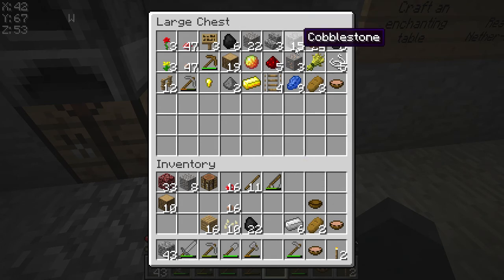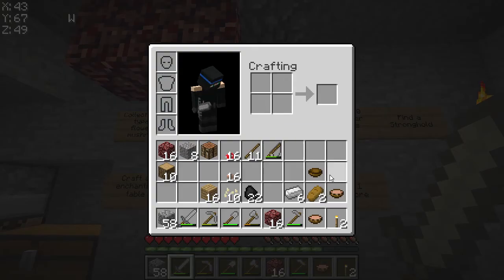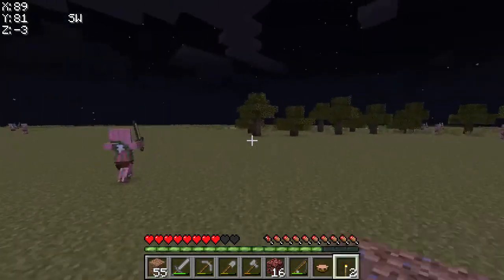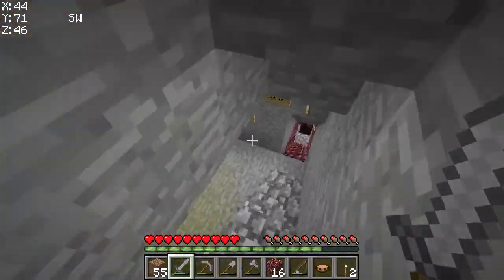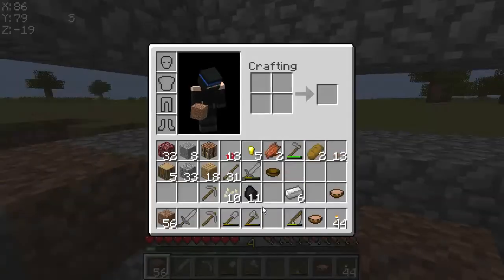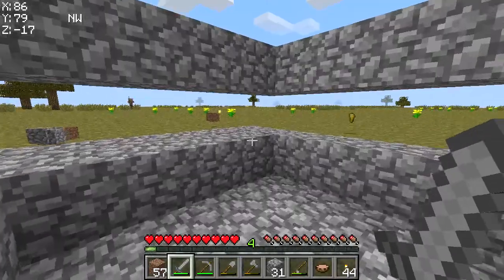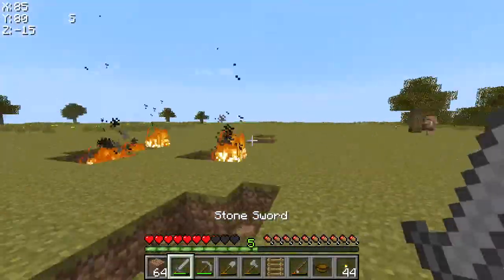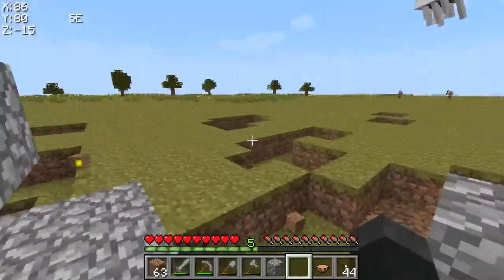SfA: Underworld - #05 - Social psychology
Psst. The Sneering White Text lied. :3

Superflat Adventures is a Let's Play series based on the idea of surviving in Minecraft's superflat worlds.

Each season, a different custom preset is used, altering the natural world generation and limiting the resources at my disposal. A series ends when the Enderdragon is defeated, and/or when other objectives are accomplished.

"Underworld" is a preset with a grassy field, happy trees and a clear sky, sitting right above a dark Nether-like world complete with lava, netherrack and mushrooms. The world has all the properties of a Nether biome, so it is overrun by pigmen and ghasts... and has a couple of surprises.

This season's objectives are:
- collect every flower and every mushroom;
- kill 5 ghasts with their own fireball;
- kill 50 pigmen;
- destroy 10 cave spider spawners;
- find a stronghold;
- craft an enchanting table;
- reach the Nether dimension;
- mine 5 iron ores;
- mine 1 gold ore.